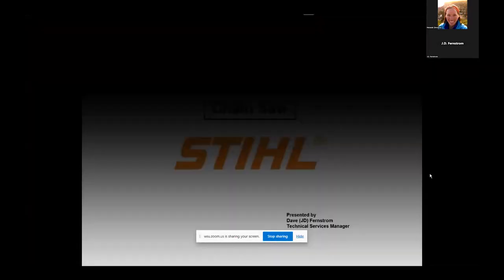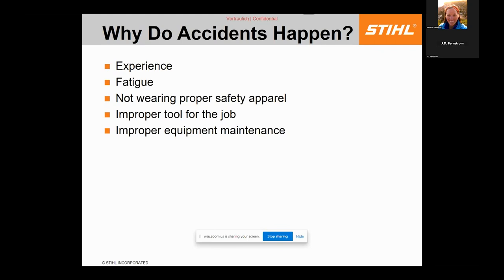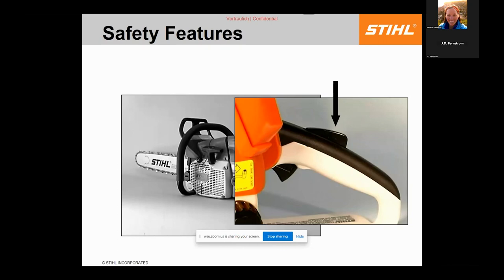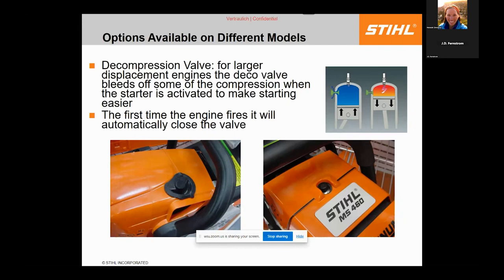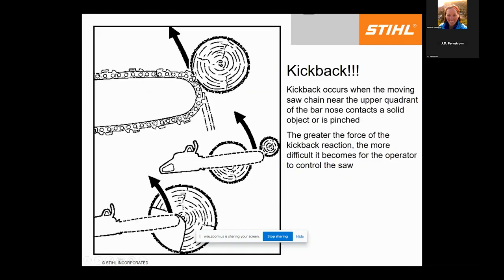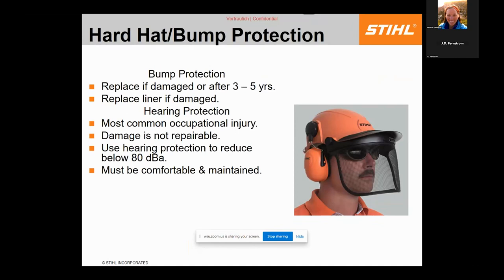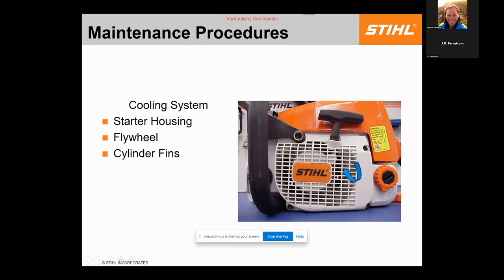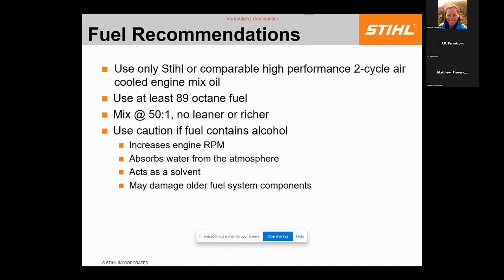OFD22 Chainsaw Safety and Maintenance Webinar